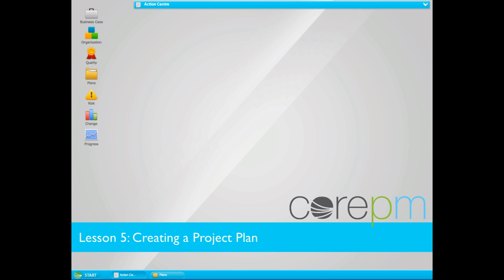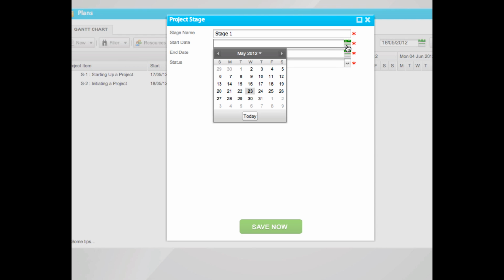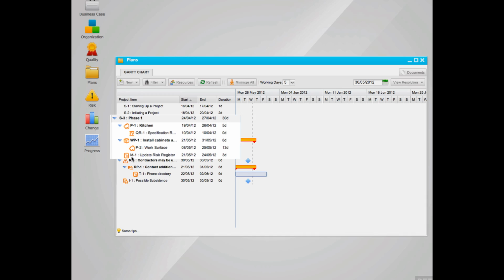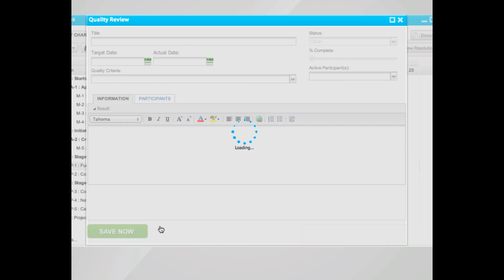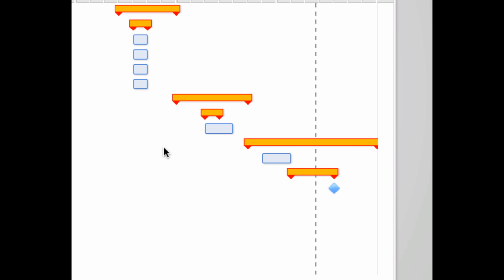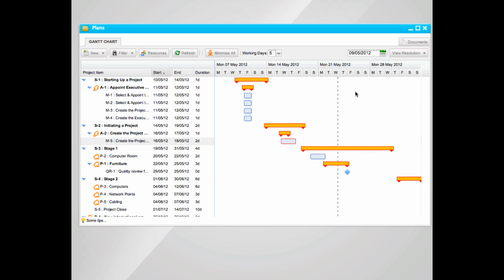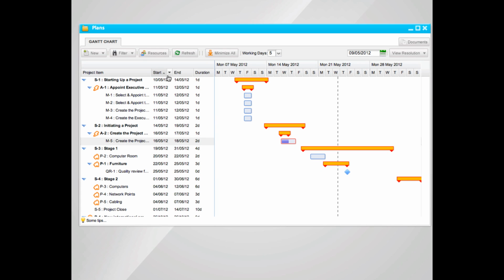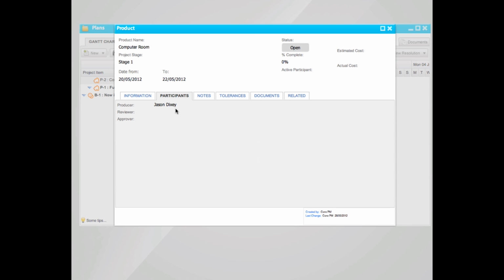Lesson 5: Creating a Project Plan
Learn how to create a Project Plan using your Gantt chart in CorePM